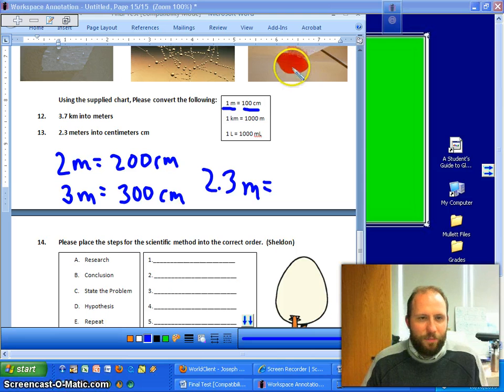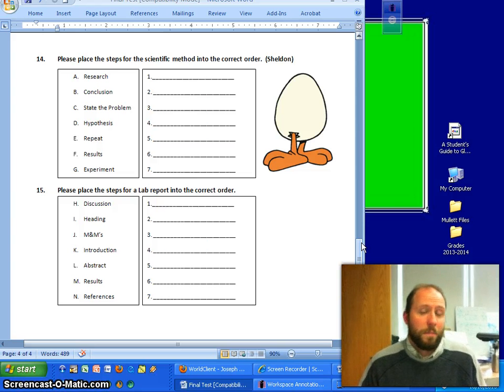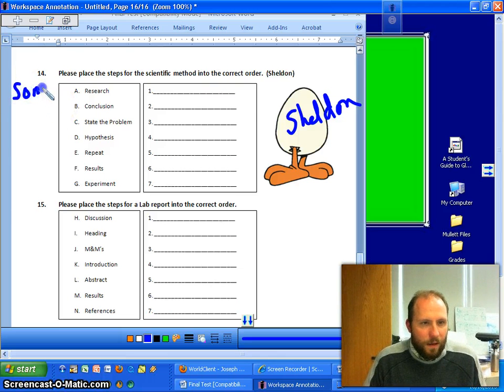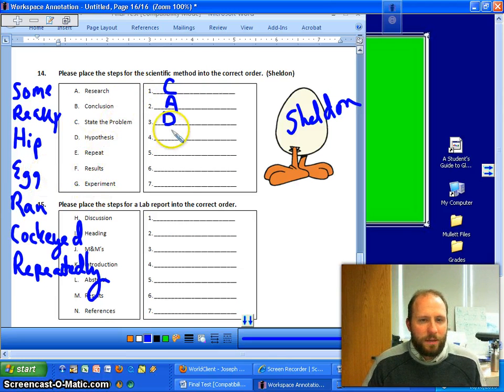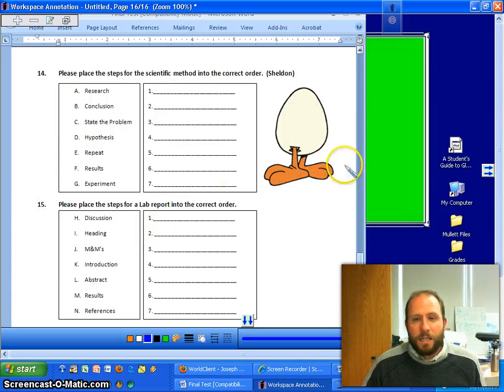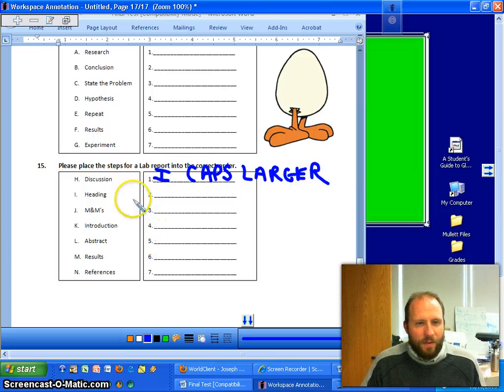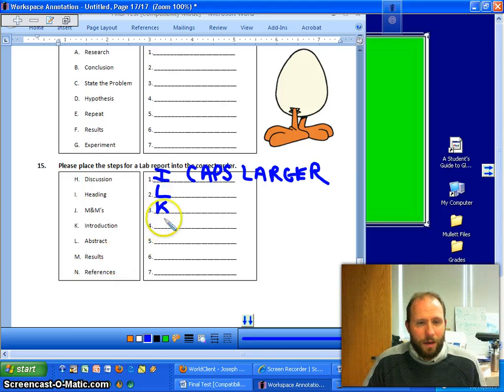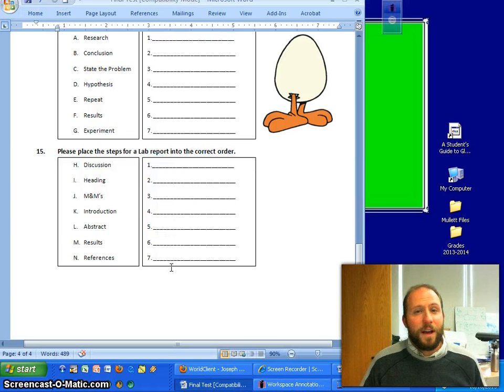Precision vs Accuracy, Metrics Too! Part 2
Coverage of Mullett Science Final Test on Precision vs. Accuracy, Metrics Too.  Part 2